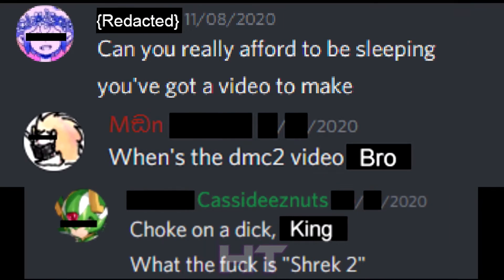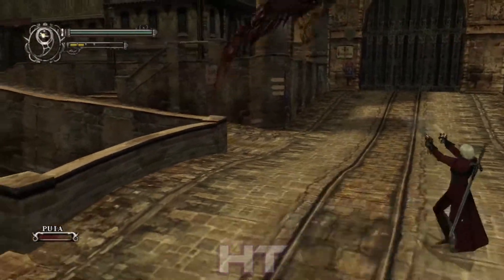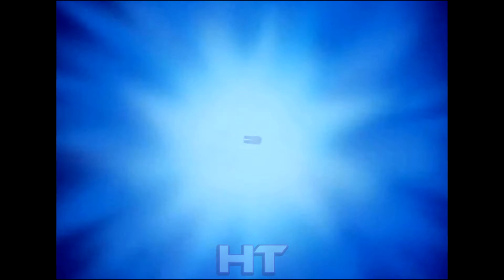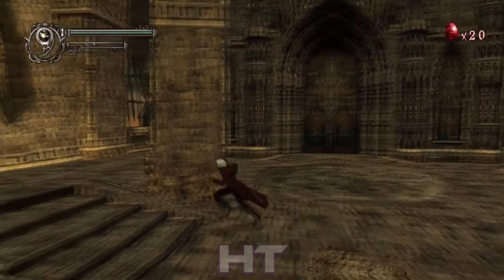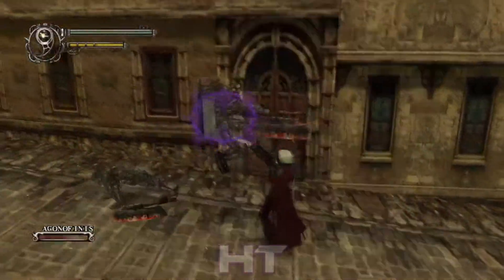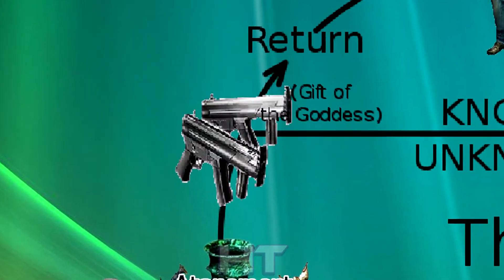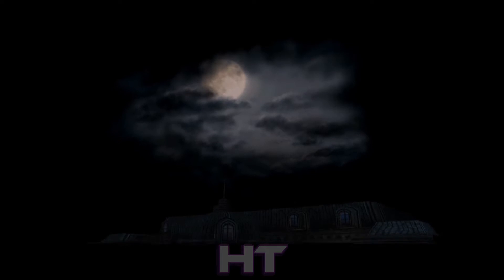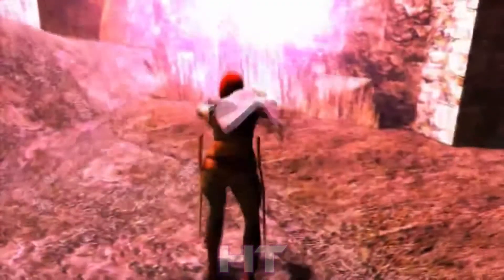Devil May Cry 2 review | Denim's in the detail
Dabbin on Arius
If you enjoyed follow me on da thing

0:00 Intro
1:09 History of Jeans
1:54 Gameplay
5:23 Story
10:15 Outro